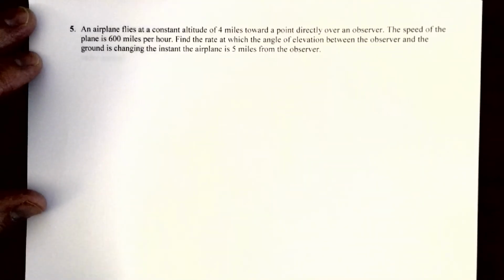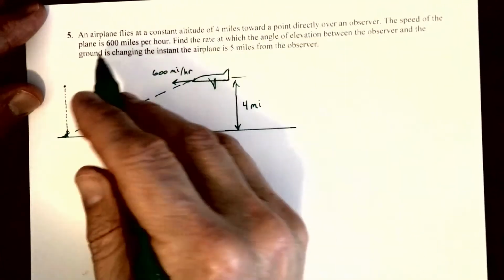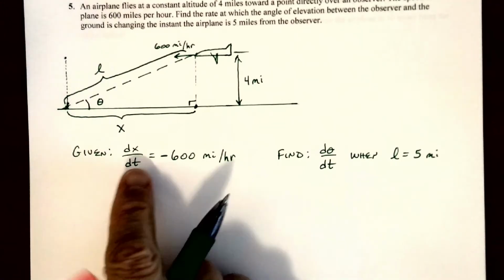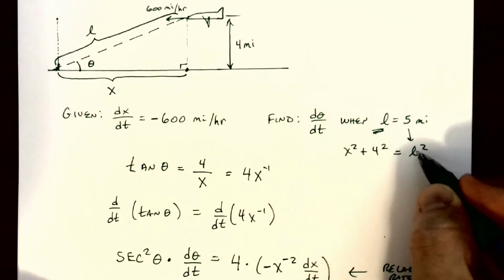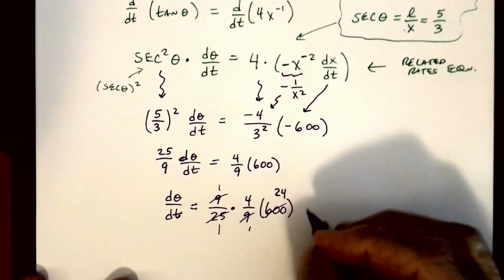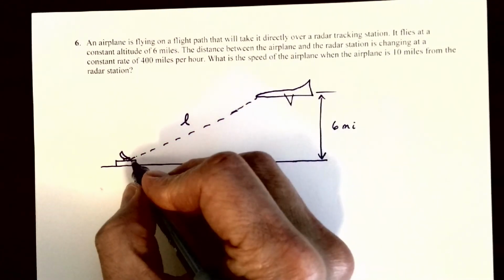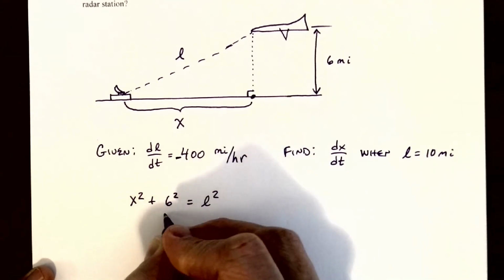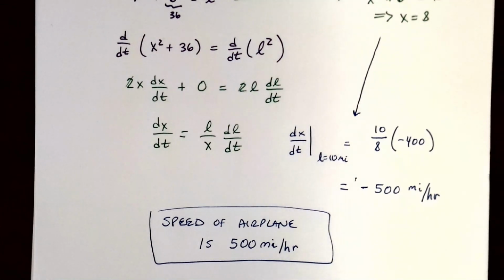Related Rates Part 4